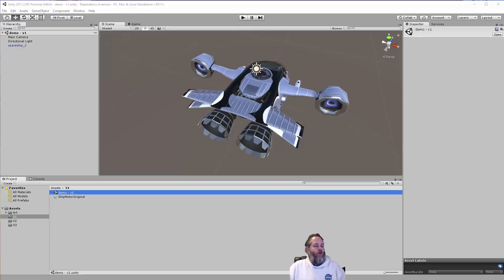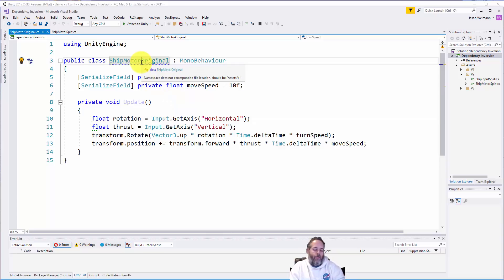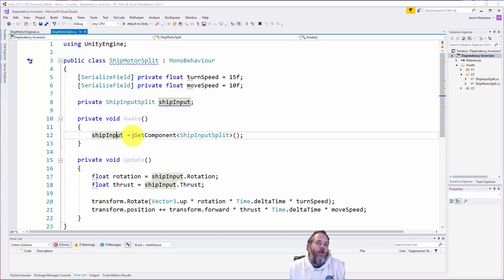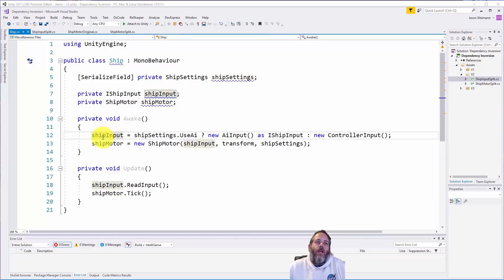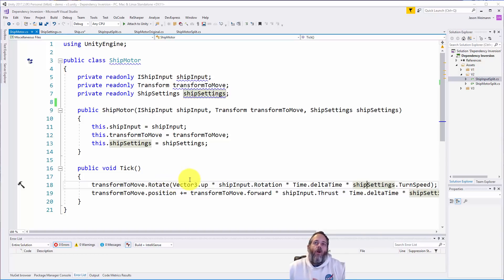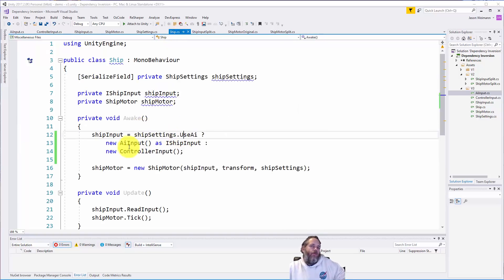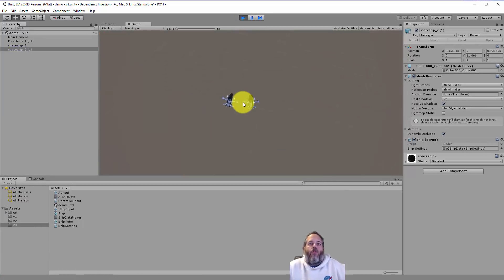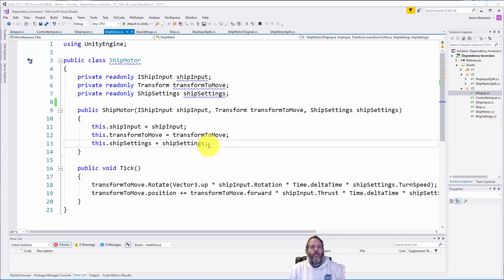Unity3D SOLID Principles - Dependency Inversion Principle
See how to apply the Dependency Inversion principle to your projects (without using a DI container or framework).  We'll go over a few samples and show yor you can split up your code, pass in dependencies, and have code that doesn't quickly become spaghetti :)